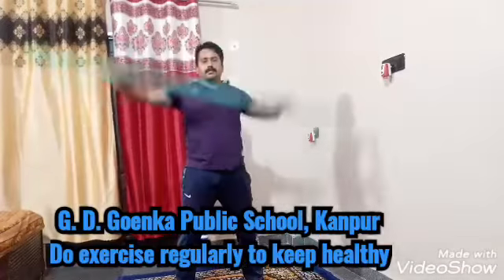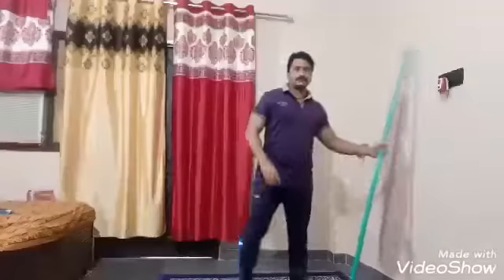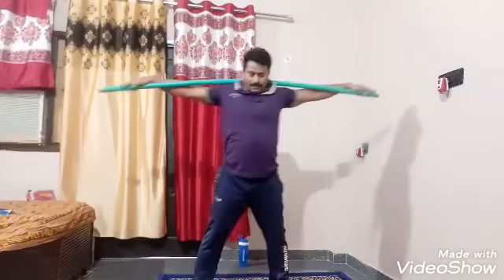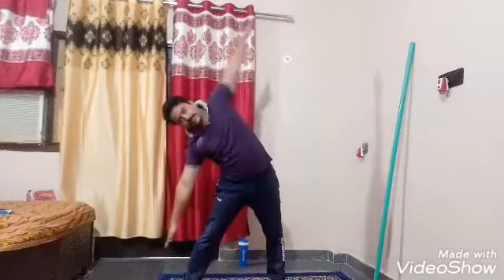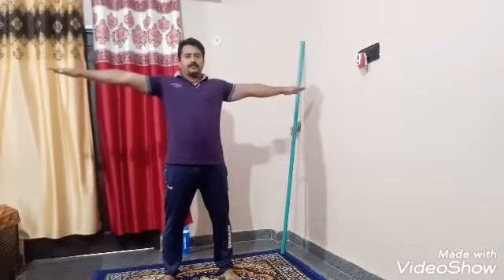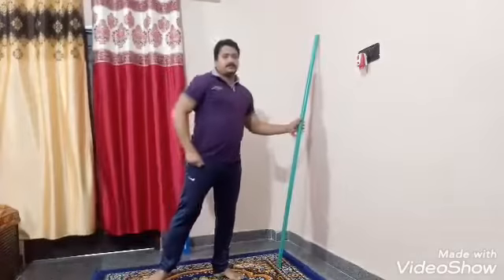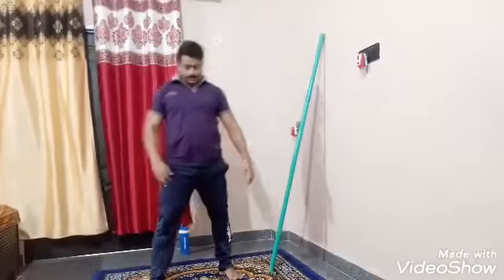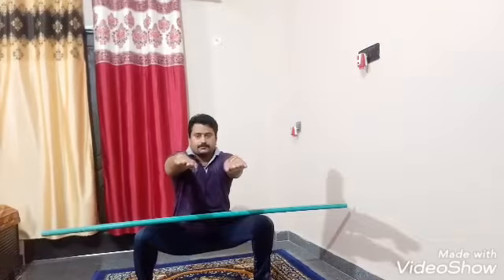Workout session for Grade 6 to 9